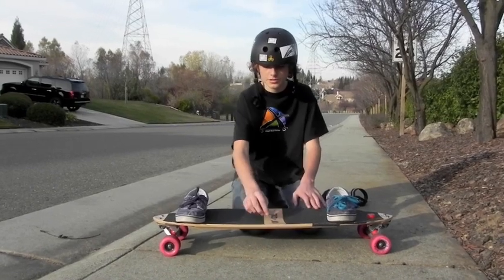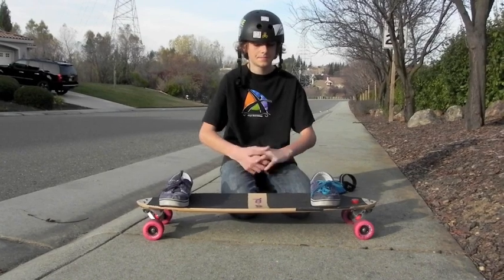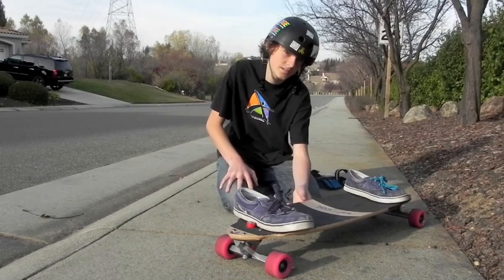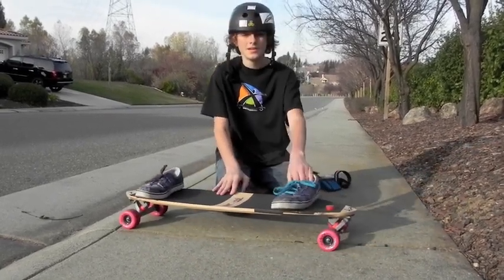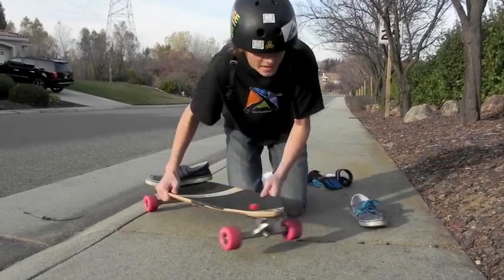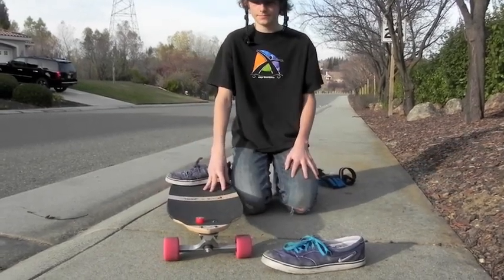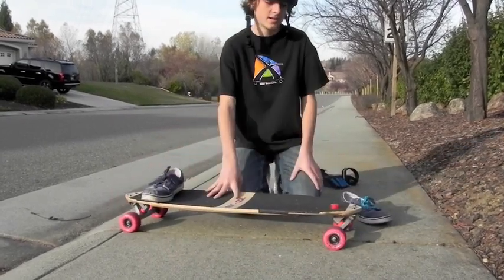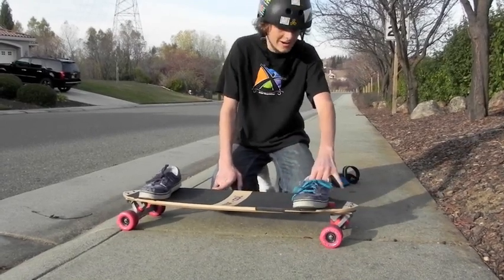Switch No-Comply Slide Trick Tip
Trick Tip on a tick I learned a while ago, pretty simple just takes practice.